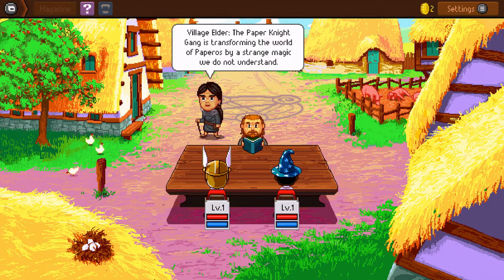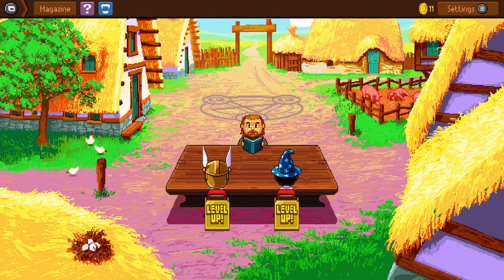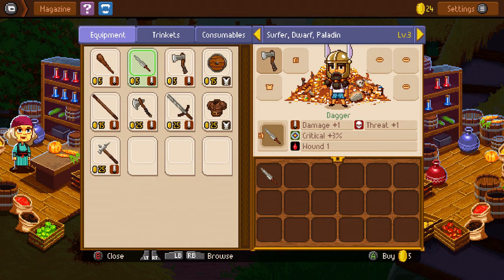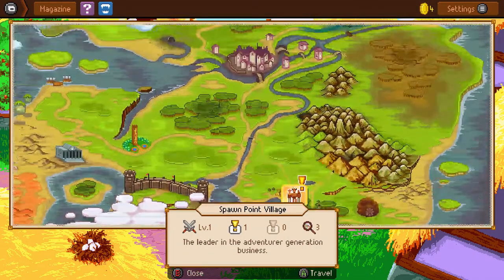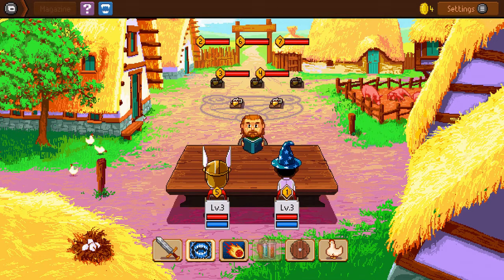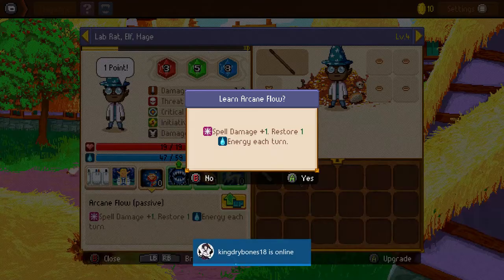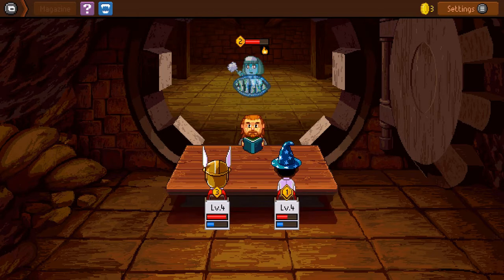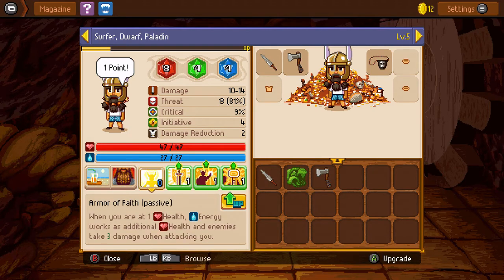To new Horizons-(Knights of Pen and Paper 2)